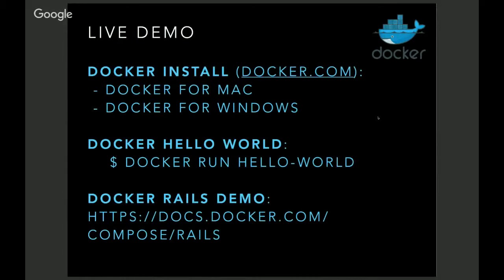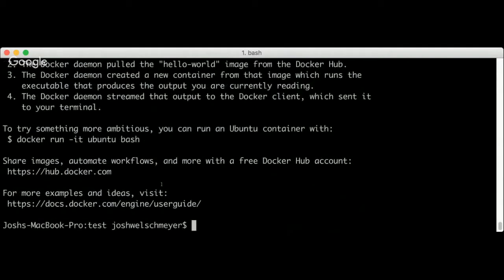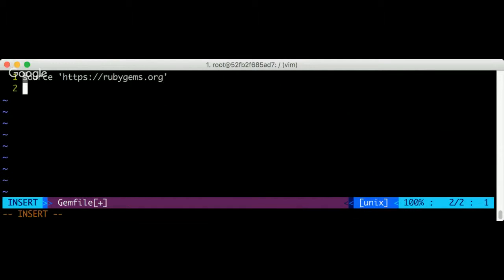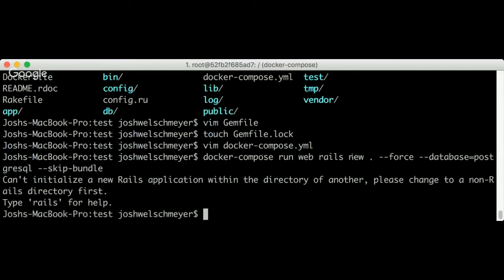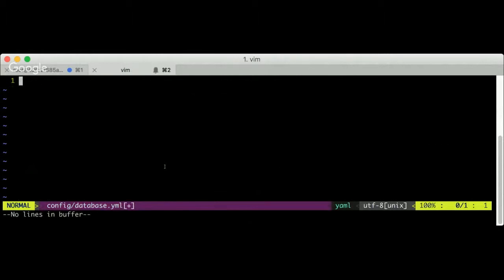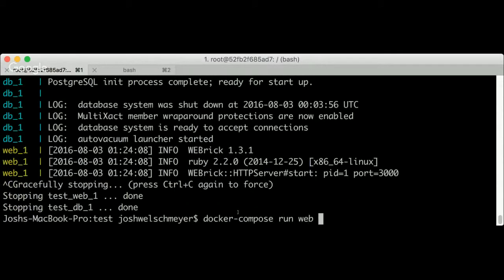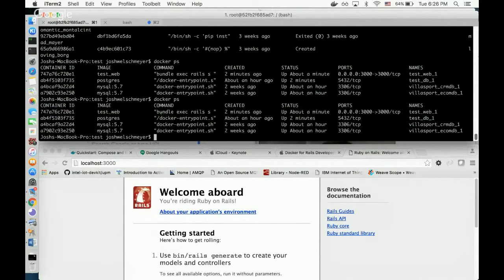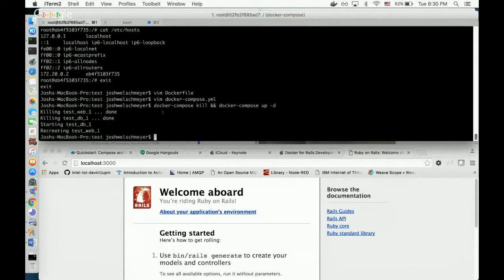Docker 2/2 (Demo) - Richard Ortega - SA Ruby Coders August 2016